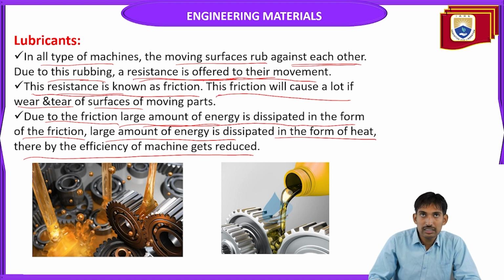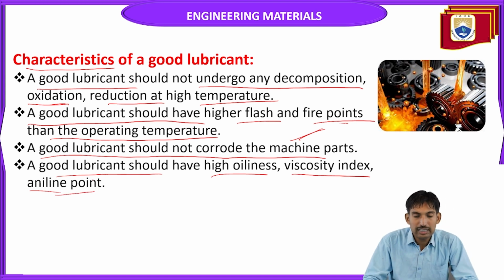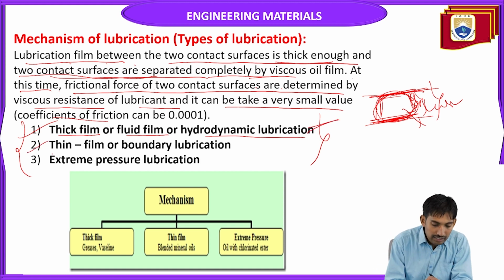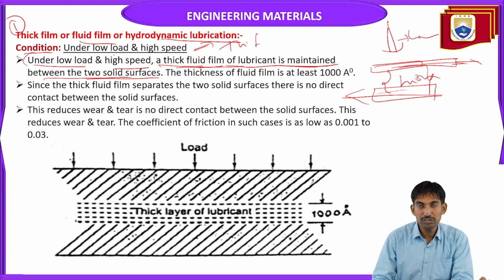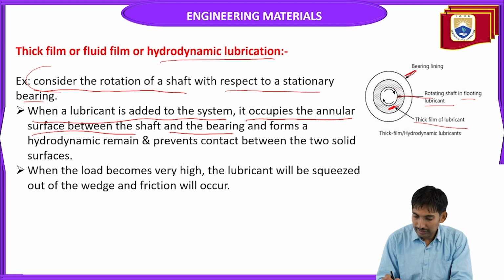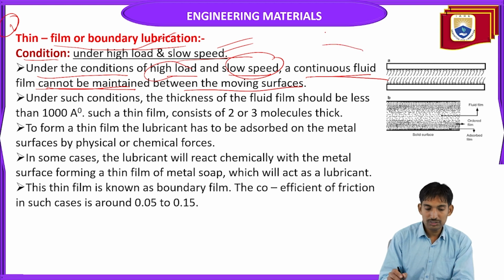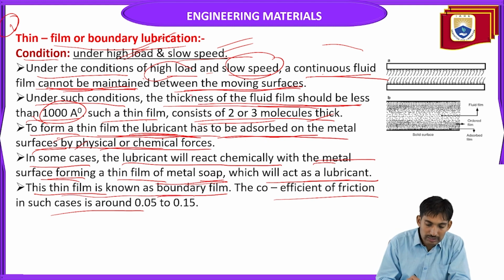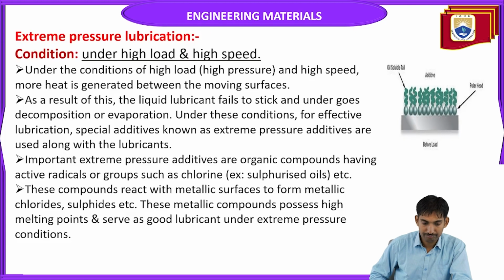Mechanism of Lubrication by Dr. T Dhananjay Rao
Mechanism of Lubrication by Dr. T Dhananjay Rao | IARE

Telangana, India.